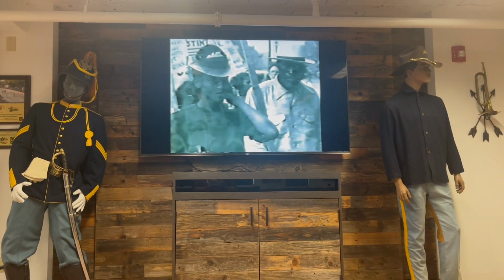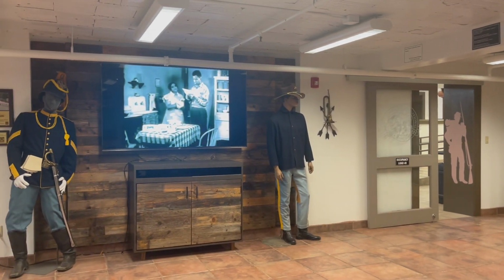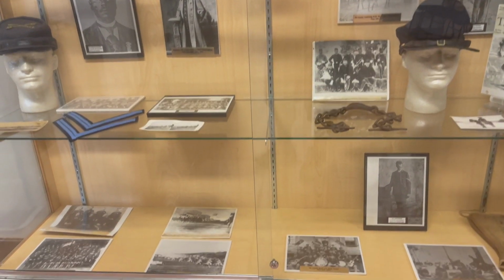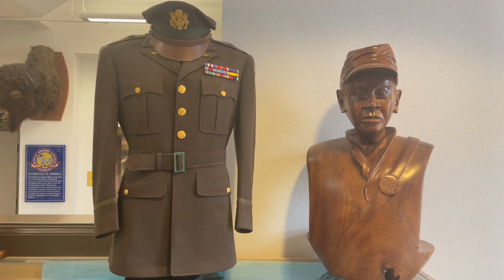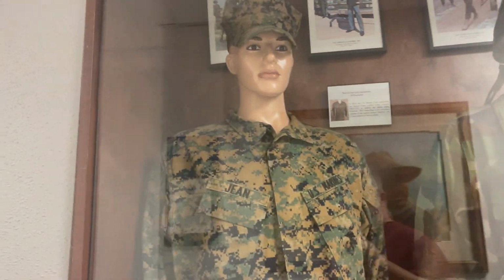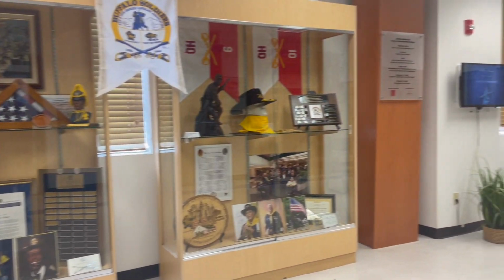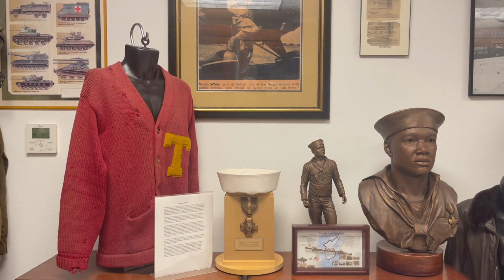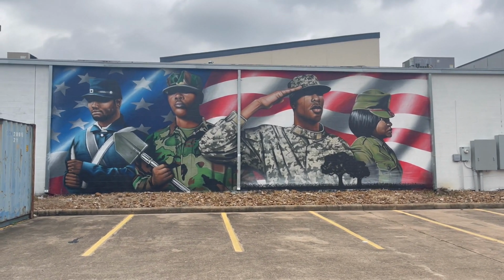Buffalo Soldiers National Museum!!!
Come visit the Buffalo Soldiers National Museum in Houston, TX!